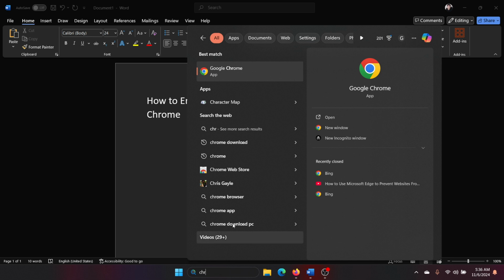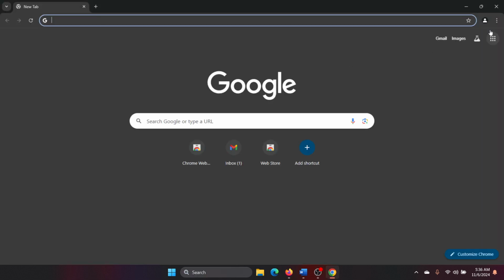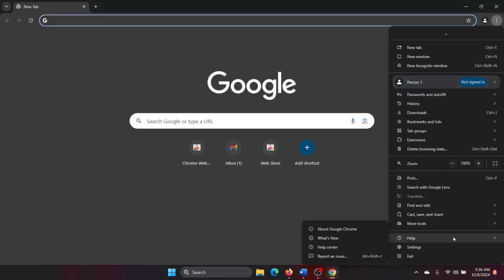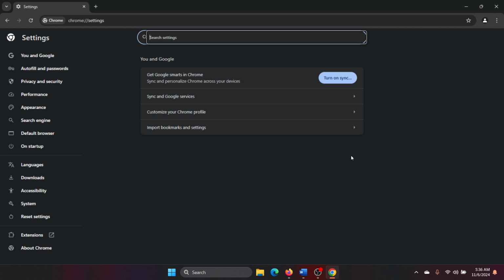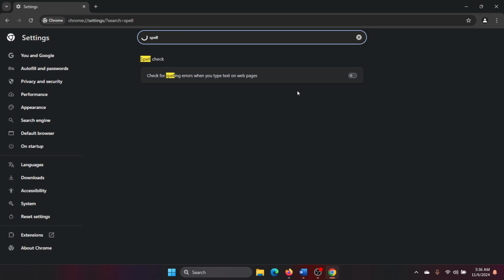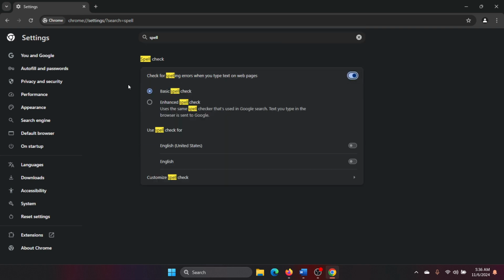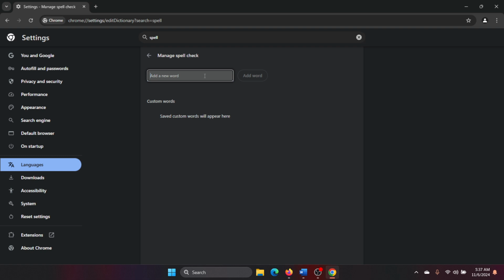How to Enable or Disable Spell Check in Google Chrome on Windows 11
Video Title: How to Enable or Disable Spell Check in Google Chrome on Windows 11

If you wish to enable or Disable Spell Check In Google Chrome then please watch this video.